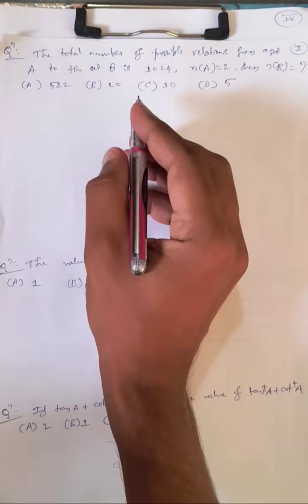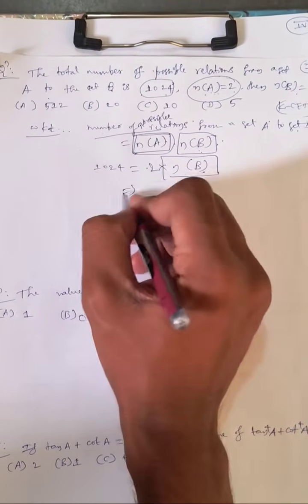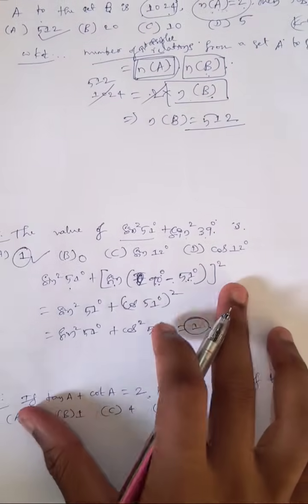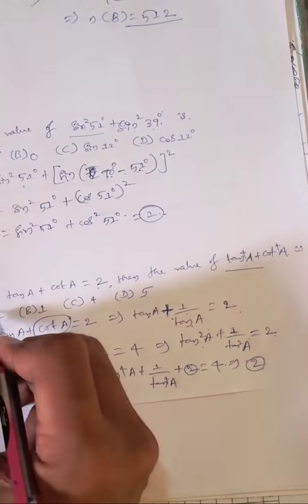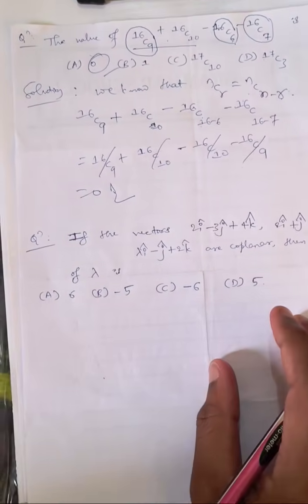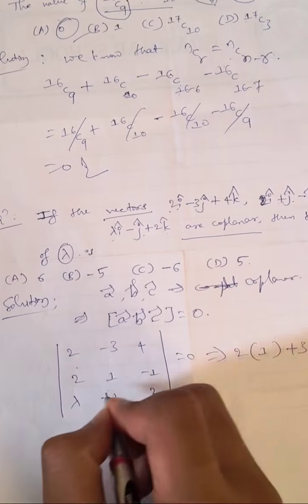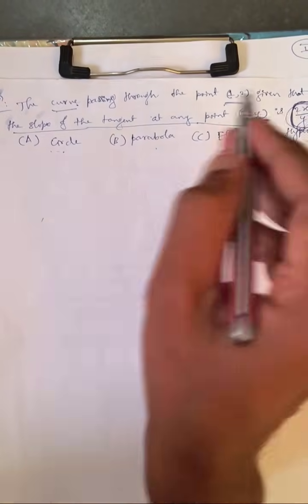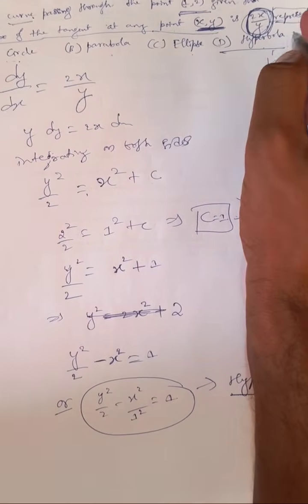K-CET/ Maths/ Important pyq's/part4